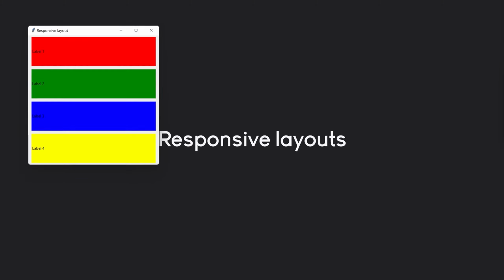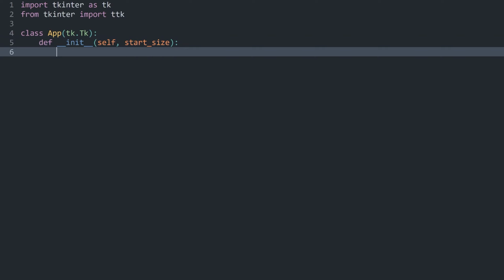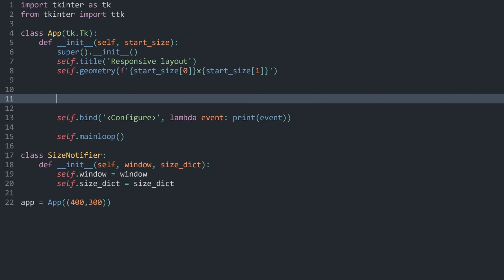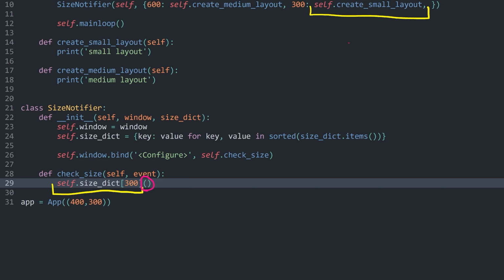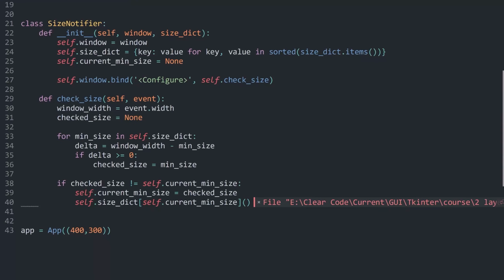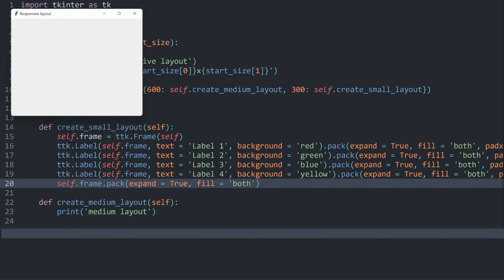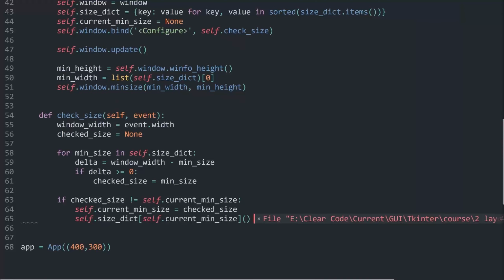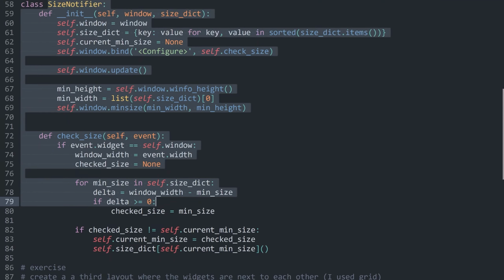Creating responsive layouts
This video covers how to create a responsive layout that changes with the size of the window.